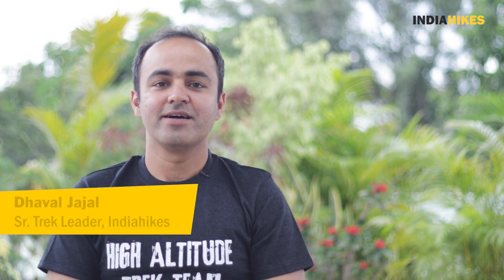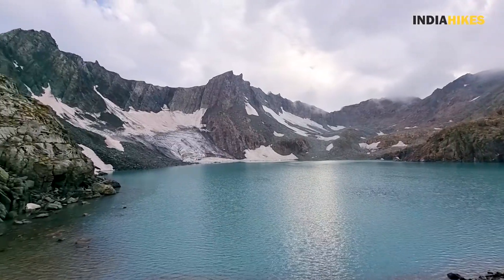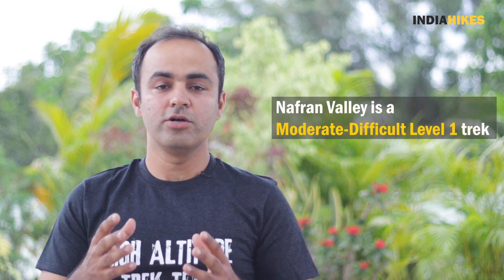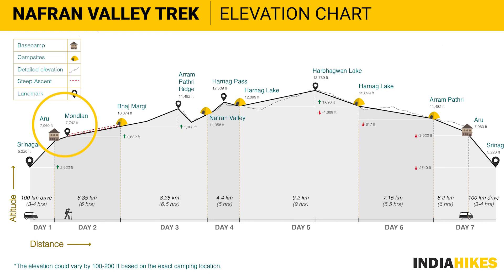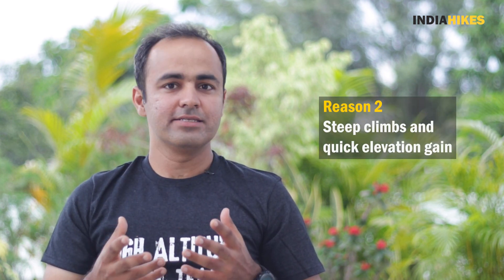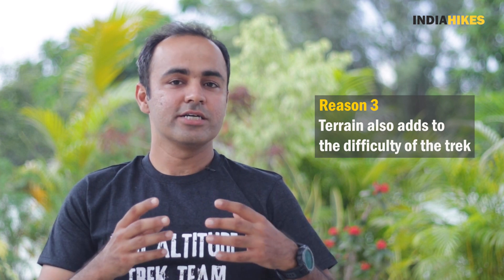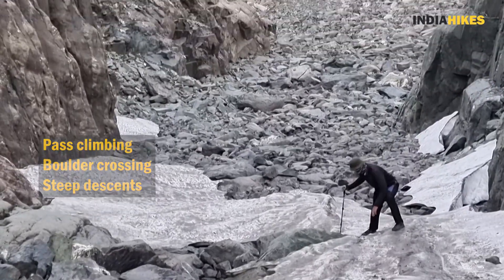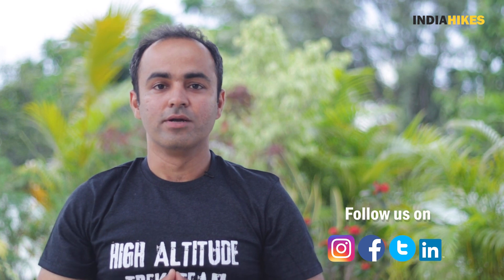Why Fitness Is Important For The Nafran Valley Trek | Difficult Sections | How To Prepare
👉🏽👉🏽👉🏽For a long time, we’ve been looking for another trek in Kashmir that matches up to our blockbuster treks, Kashmir Great Lakes and Tarsar Marsar.

For us finding anything that compares to the great two is like looking for an elephant with wings. “It’s near impossible for any trek to compare with the Kashmir Great Lakes or the Tarsar Marsar. It is hard to match up to the grand meadows, the turquoise blue lakes, and picture-perfect landscapes of these two treks,” says Sandhya UC, who led the exploration and documentation of the Kashmir Great Lakes (2011) and Tarsar Marsar (2015) treks.

Now, for the first time in seven years, we have found a trek that matches up to the KGL and Tarsar Marsar in grandeur, in variety, and in kickback.

We are talking about the Nafran Valley trek.

But this trek is not an easy trek. This trek is considered a Moderate-Difficult level 1 trek. Fitness plays a very important role in such treks. Fitness can either make or break the entire trek experience.

Hence, one of our senior trek leaders in this video takes you through all the difficult sections and possible challenges on the trek and has also shared some tips on how to prepare for this trek and overcome these difficult sections.

👉🏽To read more about the Nafran valley trek, head over

Photo credits: Dhaval Jajal

Chapters:
0:00 Introduction
0:30 Reason 1 - Constant altitude gain
1:21 Reason 2 - Steep climbs and quick elevation gain
1:43 Reason 3 - Difficult terrains
2:08 Fitness preparations
2:46 Outro